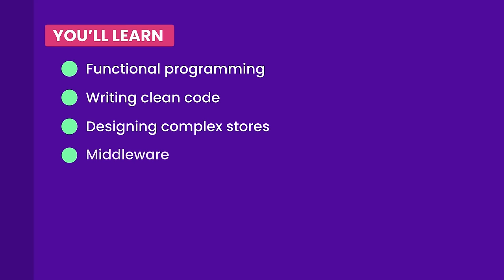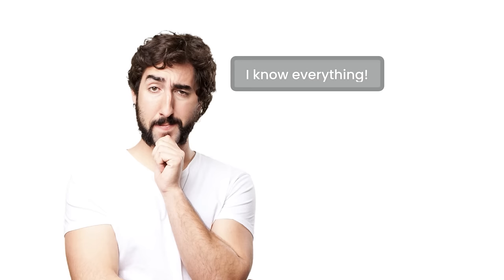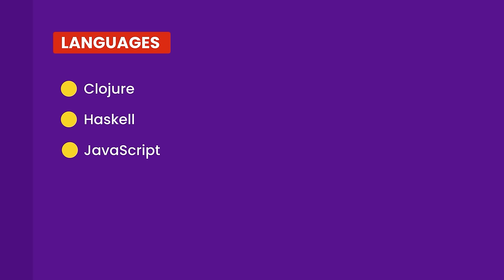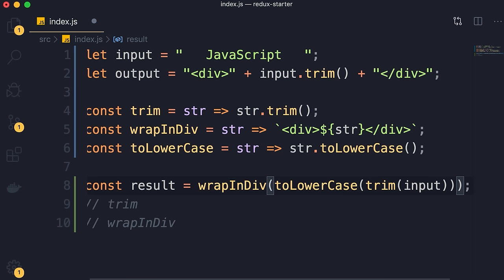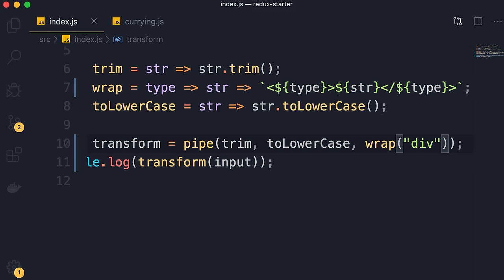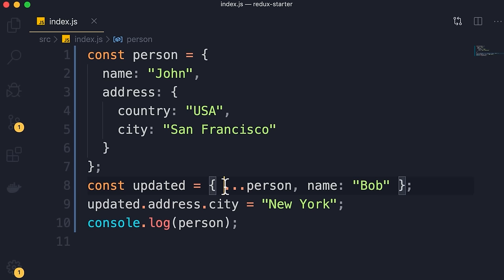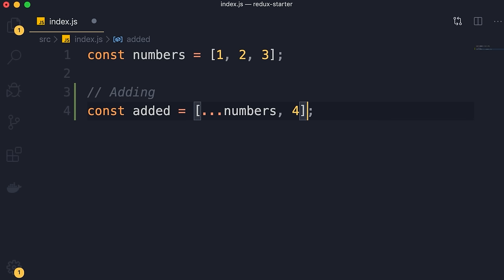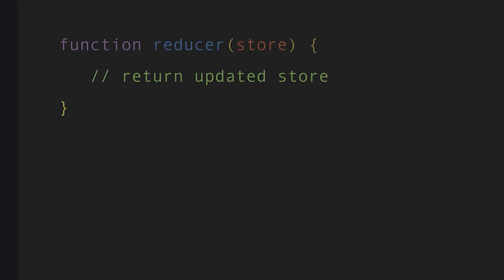Redux Tutorial - Learn Redux from Scratch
0:00:00 Introduction
0:01:02 What is Redux?
0:03:20 Pros and Cons of Redux
0:08:49 Is Redux for You?
0:11:18 Setting Up the Development Environment
0:13:07 Course Structure
0:15:32 Function Programming
0:15:59 What is Functional Programming?
0:17:25 Functions as First-Class Citizens
0:20:33 Higher-order Functions
0:22:06 Functional Composition
0:25:45 Composing and Piping
0:28:08 Currying
0:34:17 Pure Functions
0:37:08 Immutability
0:41:22 Updating Objects
0:45:56 Updating Arrays
0:49:51 Enforcing Immutability
0:50:56 Immutable.js
0:54:36 Immer
0:57:30 Redux Intro
0:57:55 Redux Architecture
1:02:58 Your First Redux Application
1:04:43 Designing the Store
1:06:10 Defining the Actions
1:09:37 Creating a Reducer
1:15:50 Creating the Store
1:17:16 Dispatching Actions
1:20:02 Subscribing to the Store
1:22:10 Action Types
1:26:03 Action Creators
1:29:01 Exercise
1:29:18 Solution